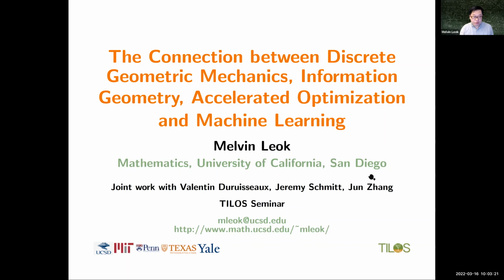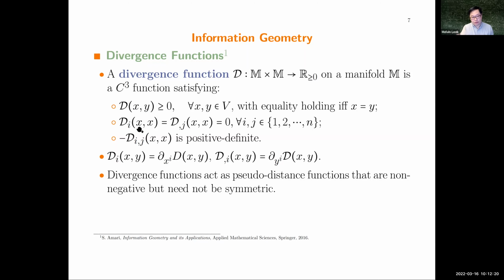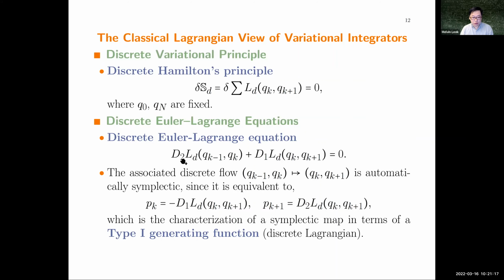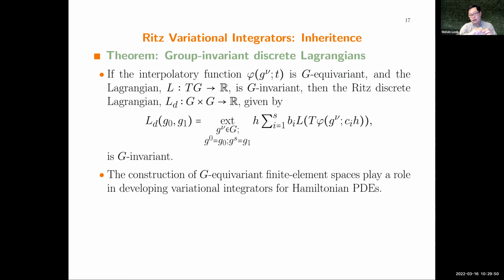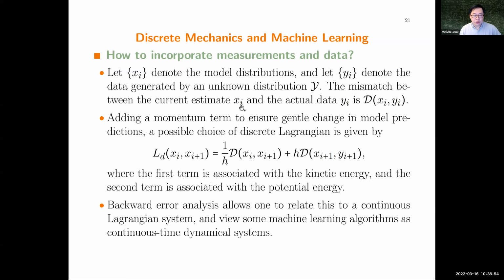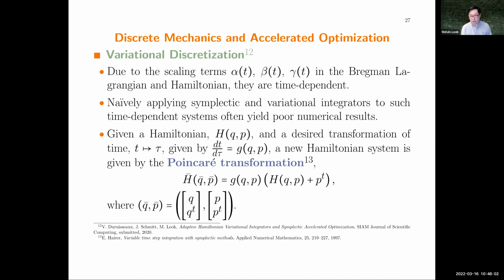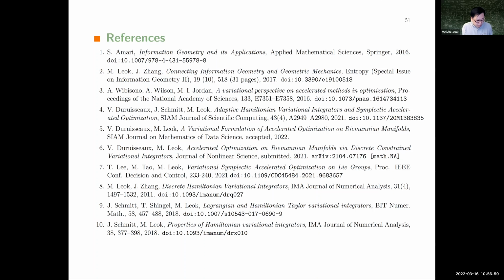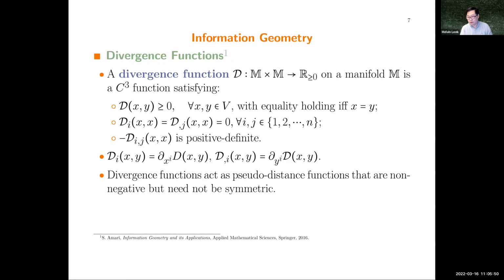TILOS Seminar: Geometric Mechanics, Information Geometry, Accelerated Optimization & ML (2022-03-16)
TITLE: The Connections Between Discrete Geometric Mechanics, Information Geometry, Accelerated Optimization and Machine Learning

SPEAKER: Melvin Leok, Department of Mathematics, University of California, San Diego

ABSTRACT: Geometric mechanics describes Lagrangian and Hamiltonian mechanics geometrically, and information geometry formulates statistical estimation, inference, and machine learning in terms of geometry. A divergence function is an asymmetric distance between two probability densities that induces differential geometric structures and yields efficient machine learning algorithms that minimize the duality gap. The connection between information geometry and geometric mechanics will yield a unified treatment of machine learning and structure-preserving discretizations. In particular, the divergence function of information geometry can be viewed as a discrete Lagrangian, which is a generating function of a symplectic map, that arise in discrete variational mechanics. This identification allows the methods of backward error analysis to be applied, and the symplectic map generated by a divergence function can be associated with the exact time-h flow map of a Hamiltonian system on the space of probability distributions. We will also discuss how time-adaptive Hamiltonian variational integrators can be used to discretize the Bregman Hamiltonian, whose flow generalizes the differential equation that describes the dynamics of the Nesterov accelerated gradient descent method.

BIO: Melvin Leok is professor of mathematics and co-director of the CSME graduate program at the University of California, San Diego. His research interests are in computational geometric mechanics, computational geometric control theory, discrete geometry, and structure-preserving numerical schemes, and particularly how these subjects relate to systems with symmetry. He received his Ph.D. in 2004 from the California Institute of Technology in Control and Dynamical Systems under the direction of Jerrold Marsden. He is a three-time NAS Kavli Frontiers of Science Fellow, a Simons Fellow in Mathematics, and has received the DoD Newton Award for Transformative Ideas, the NSF Faculty Early Career Development (CAREER) award, the SciCADE New Talent Prize, the SIAM Student Paper Prize, and the Leslie Fox Prize (second prize) in Numerical Analysis. He has given plenary talks at Foundations of Computational Mathematics, NUMDIFF, and the IFAC Workshop on Lagrangian and Hamiltonian Methods for Nonlinear Control. He serves on the editorial boards of the Journal of Nonlinear Science, the Journal of Geometric Mechanics, and the Journal of Computational Dynamics, and has served on the editorial boards of the SIAM Journal on Control and Optimization, and the LMS Journal of Computation and Mathematics.